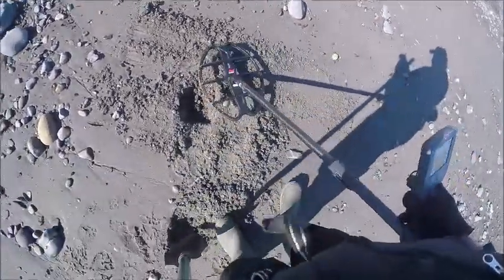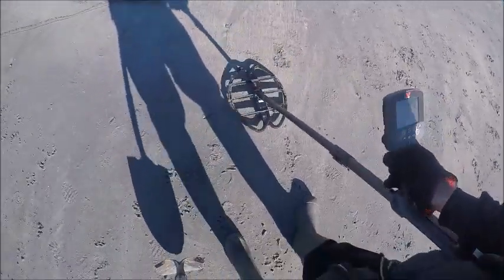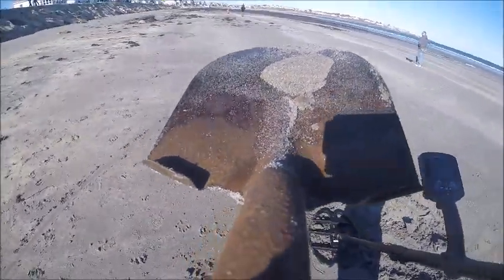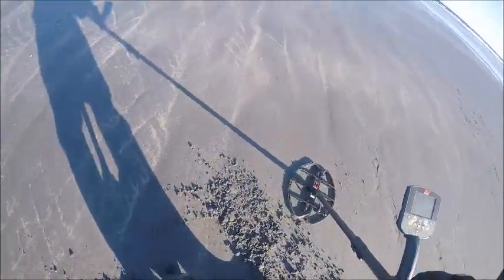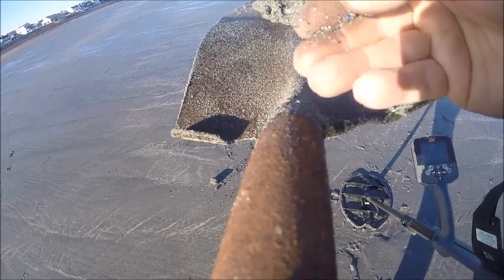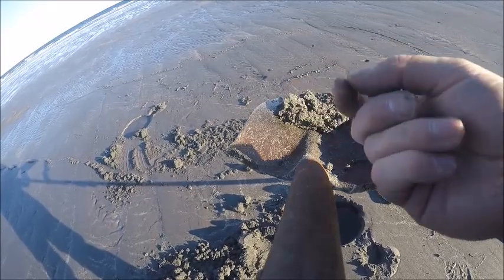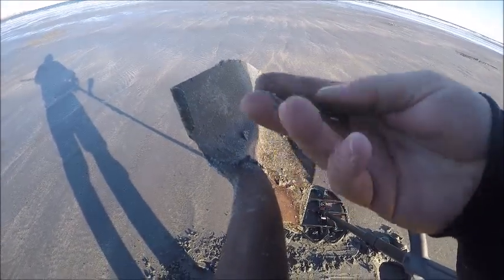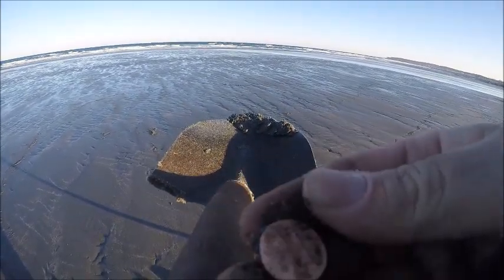Beach Metal Detecting Southern Maine Beaches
metal detecting new Hampshire and Maine ocean beaches
Detector used Minelab CTX 3030